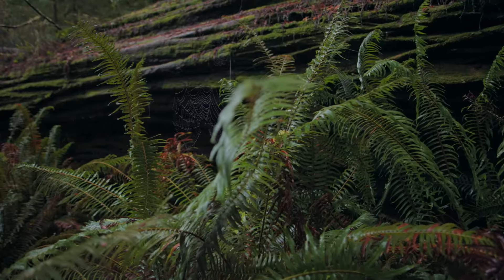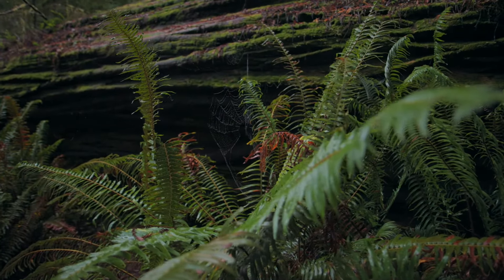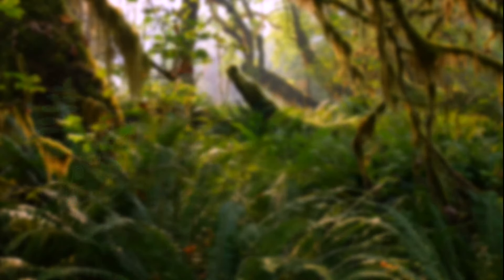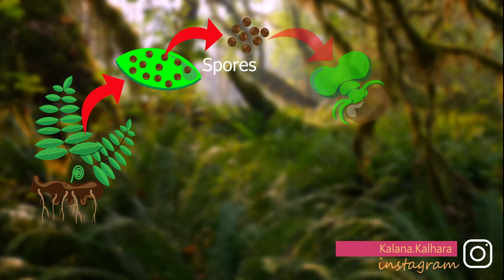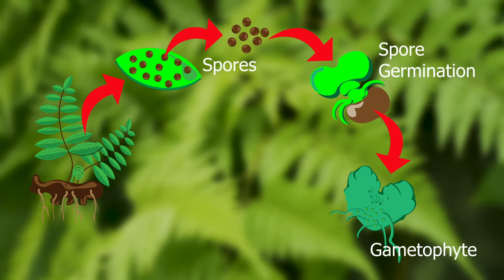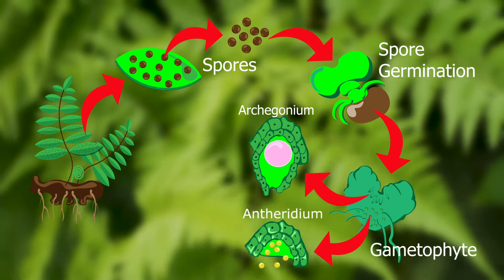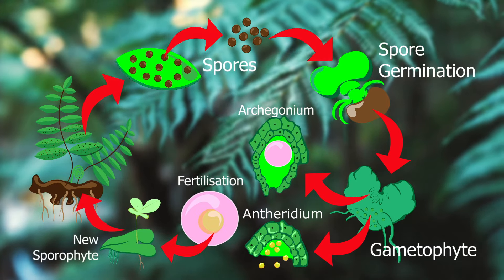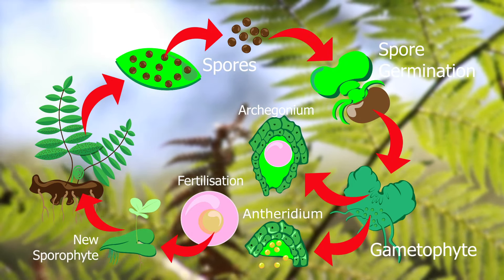Life Cycle Of Fern Plants | Pteridophyte life cycle 🌿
🔷Ferns are unique amongst land plants in that they have 2 separate living structures in their reproductive cycle – the sporophyte and the gametophyte.

🔷The leafy fern plants we see in the bush that produce spores are sporophytes. When the spores are released by the sporangia, if they land in a hospitable environment, they can grow into a tiny plant – the gametophyte. This inconspicuous, short-lived plant has 2 sets of reproductive organs – the antheridia (male) and the archegonia (female). In suitably moist conditions, fertilisation takes place either on the same gametophyte or an adjacent one. Fertilisation gives rise to a new sporophyte.

🔷No other land plant has these 2 separate independent living stages. This is a unique characteristic of ferns.

________Visuals 🎬______________________
Video by Taryn Elliott from Pexels
Video by Super Lunar from Pexels
Video by Anastasia Shuraeva from Pexels
Video by Pat Whelen from Pexels